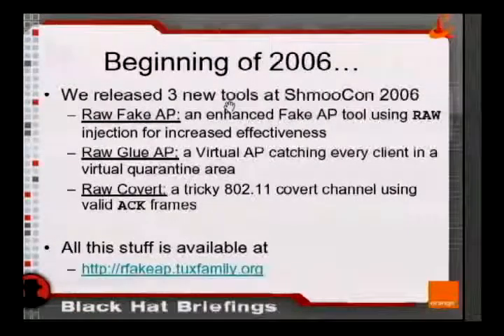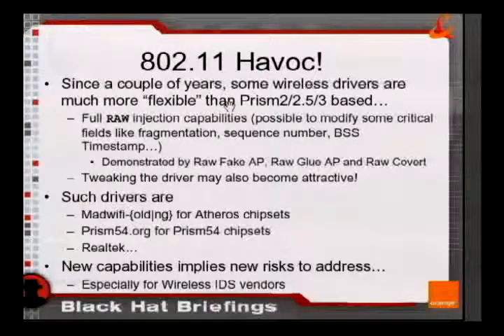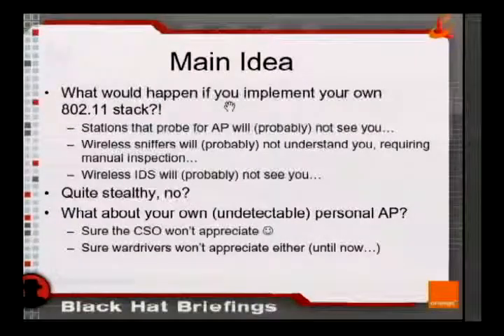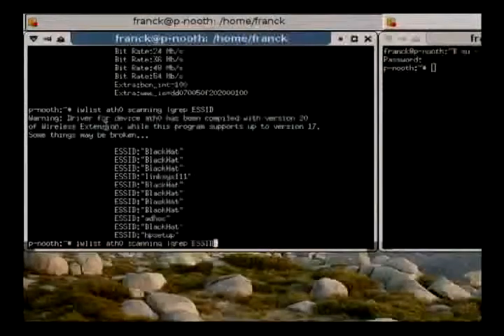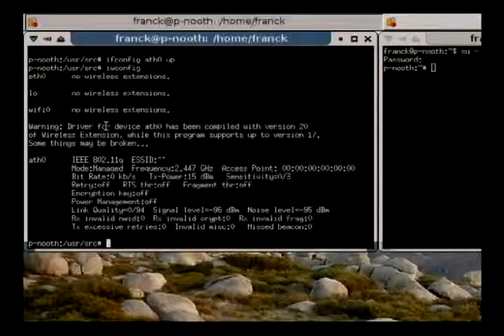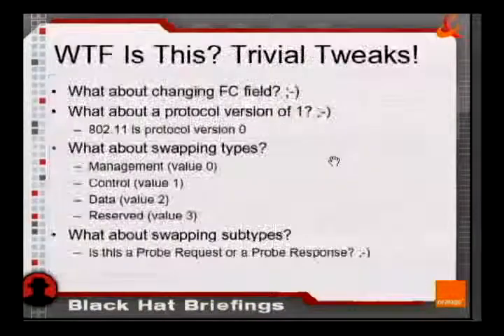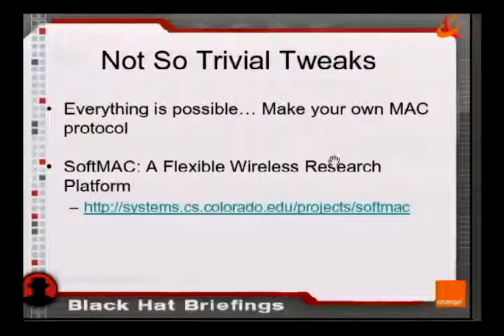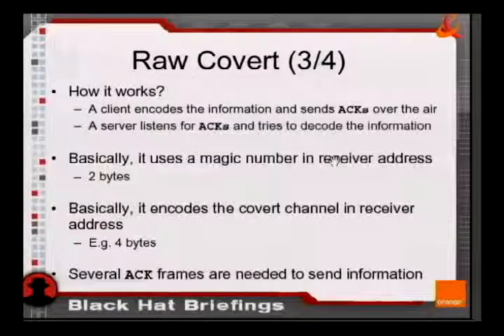2006 BlackHat Vegas V67 Veysset and Butti Wifi Adv Stealth 00